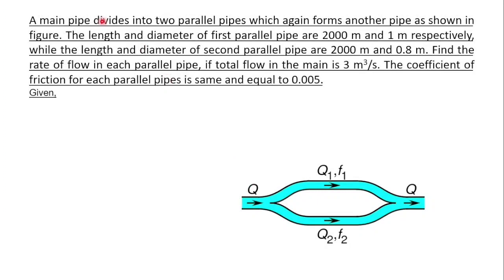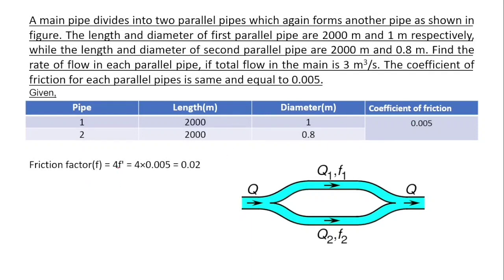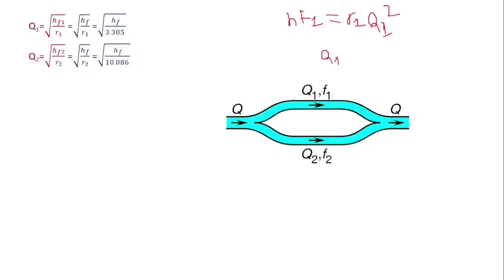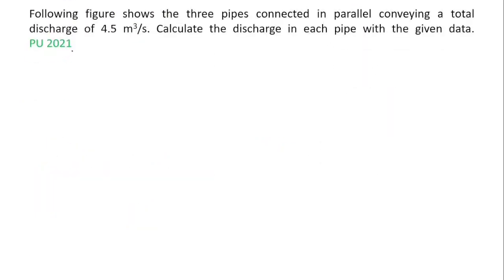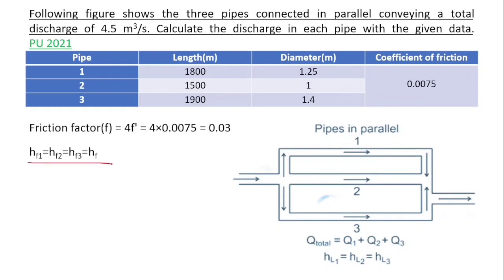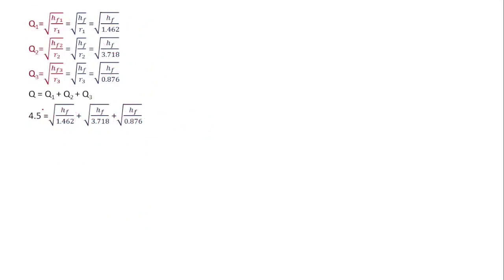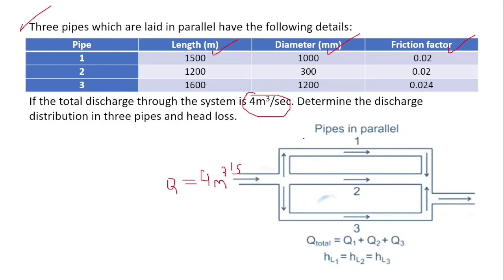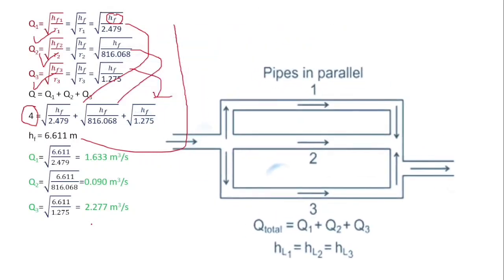Pipe in Parallel | Pipe Network | Hydraulics Numerical Purbanchal University TU PU PoU KU Animation